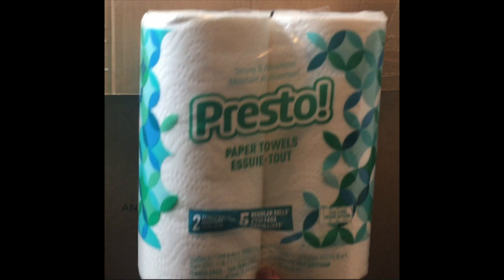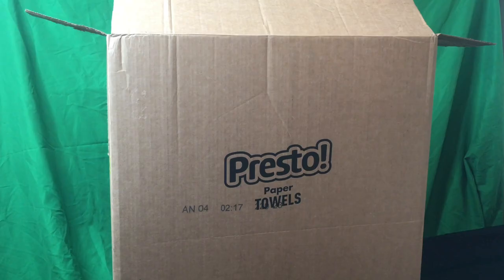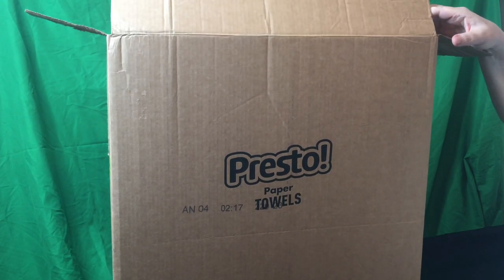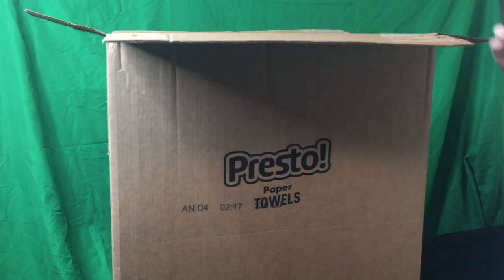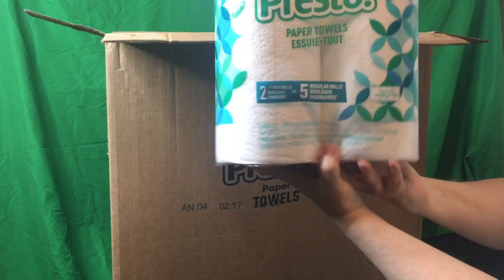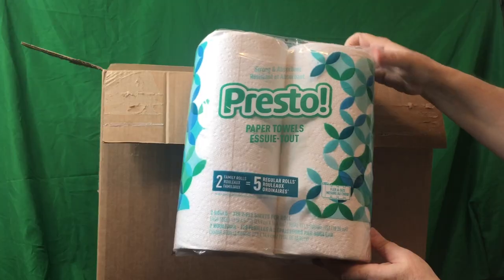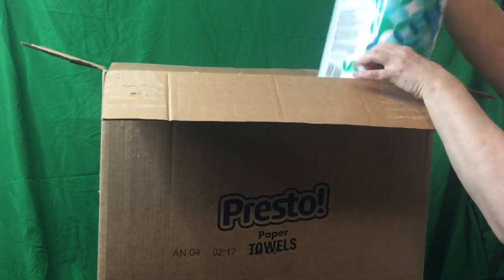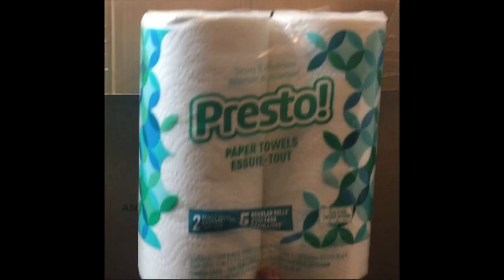Review of PRESTO 128 sheet 2-Ply paper Towels